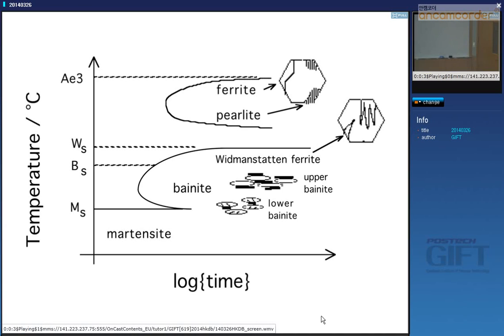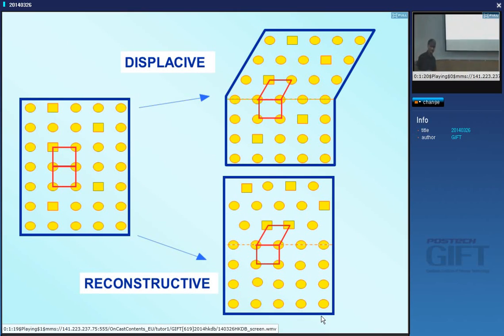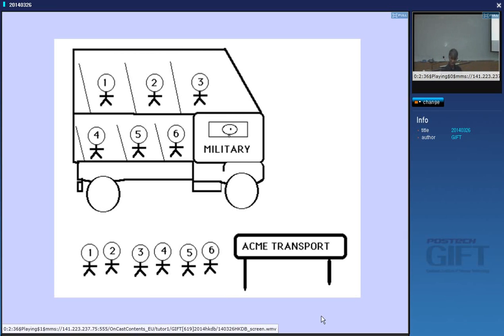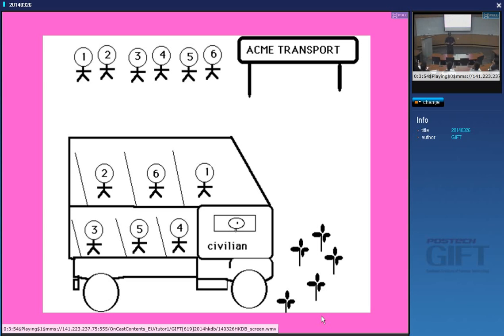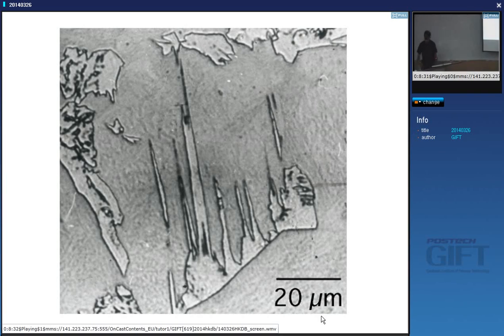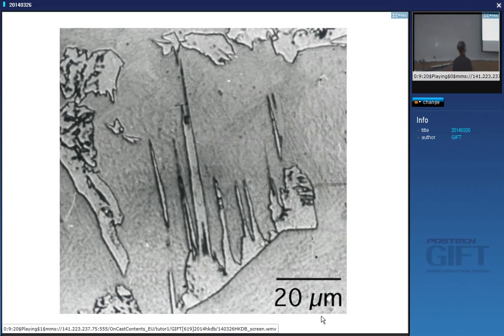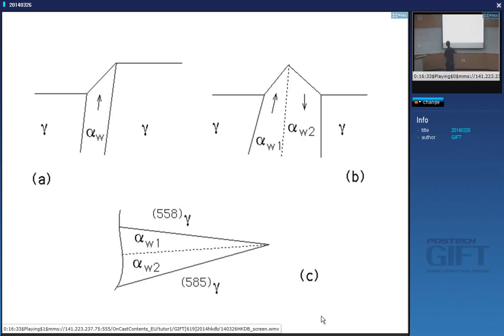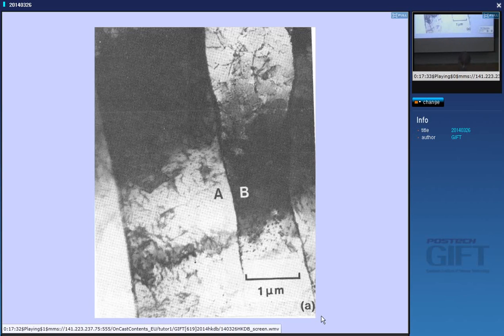Phase transformations in steels 6, 2014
A series of lectures on solid-state phase transformations in steel, given at POSTECH, by Professor H. K. D. H. Bhadeshia. This one deals with the mechanism and characteristics of Widmanstaetten ferrite in steels, and introduces the concept of paraequilibrium.